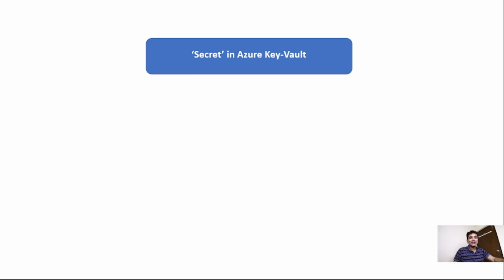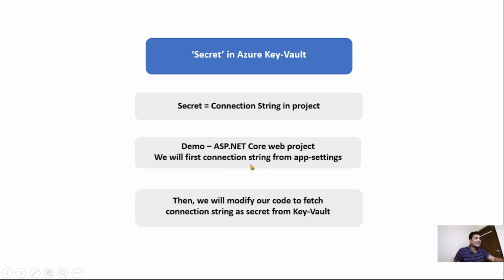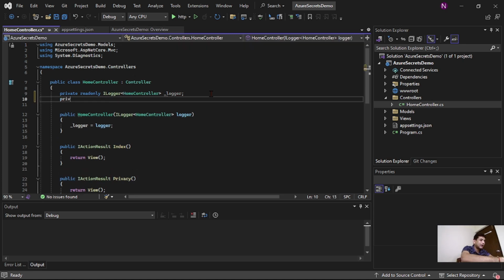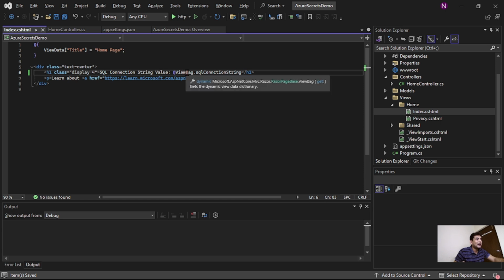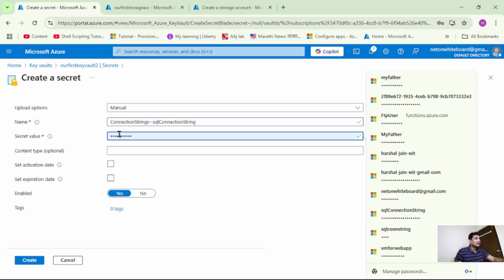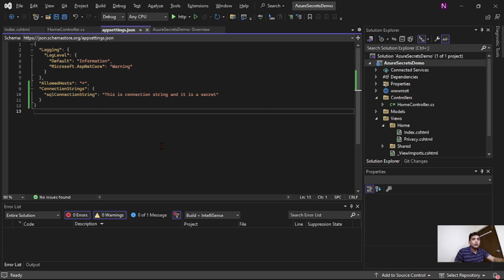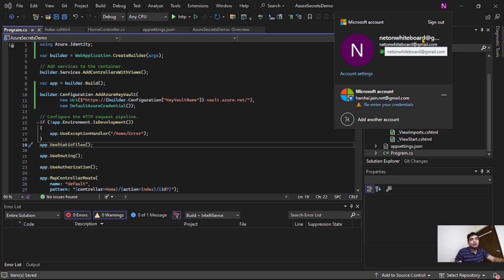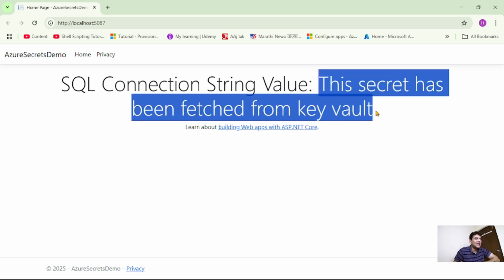Azure Key Vault Secret To Protect .NET App Connection String | Azure Key Vault Tutorial | Part-4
First, we will create ASP.NET Core Web project in visual studio, and add 'sql db connection string' in App settings file
Then, we will modify our code to fetch this secret i.e. 'connection string' from Azure Key Vault
(Note: Connection string is stored as secret in Azure Key Vault)

Install below NuGet packages:
Azure.Extensions.AspNetCore.Configuration.Secrets
Azure.Identity